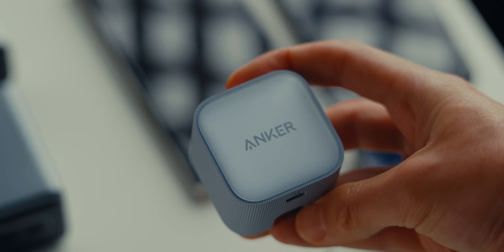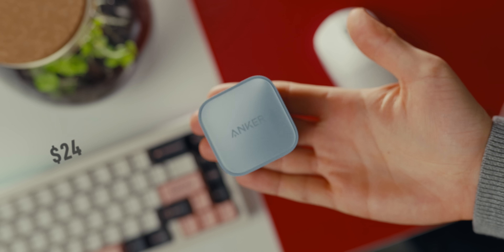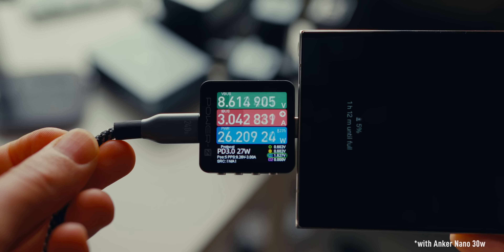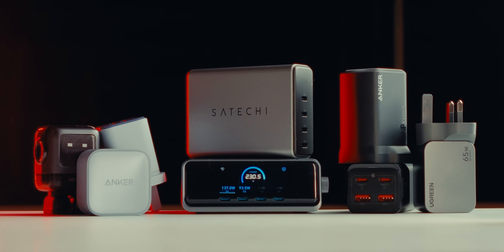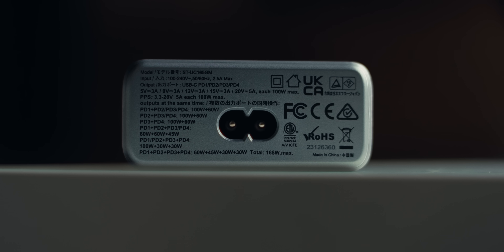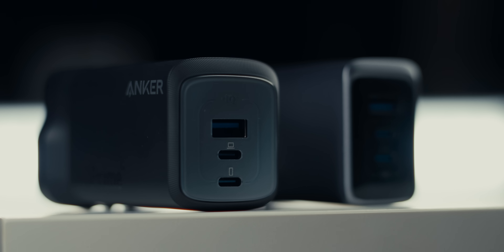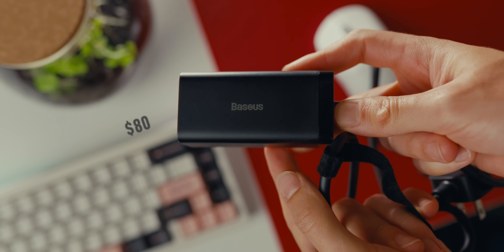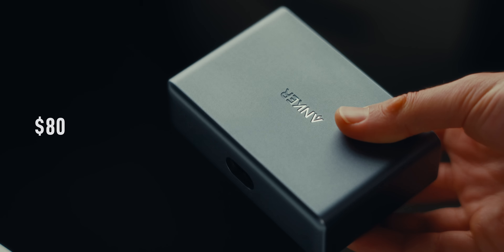The BEST USB-C wall chargers: OVER 20 adapters TESTED! (best value, travel, desktop, more!)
We have tested more than 30 of the most popular USB-C chargers on the market in a search for the best ones. From lower power, cheaper options in the "Basics" category to the high end really high wattage adapters. Join me as I explain what are some of the best options for you, and maybe you can learn a thing or two about the confusing world of USB-C chargers!

0:00 Intro
0:54 The Basics
1:52 Jack of All Trades
3:10 The Beast
8:06 The Pixel 9 Pro XL situation
9:24 USB-C chargers are computers
10:35 My favorite charger type
11:21 Conclusion